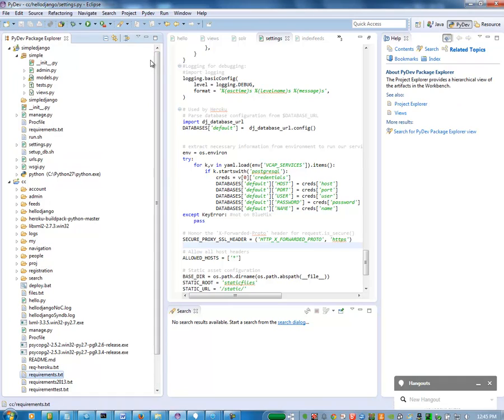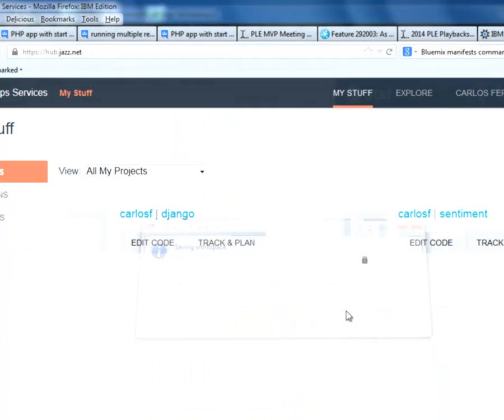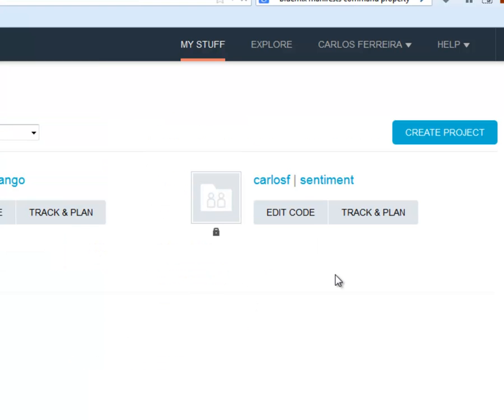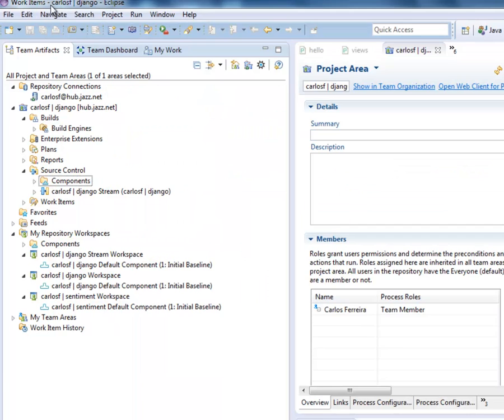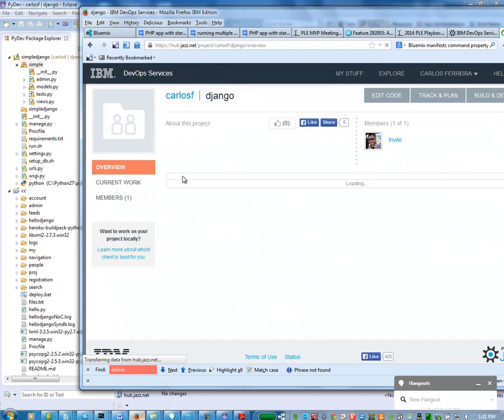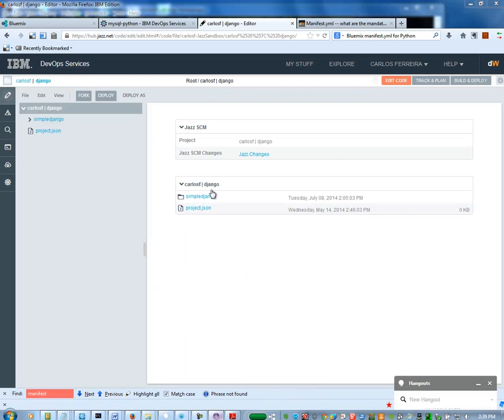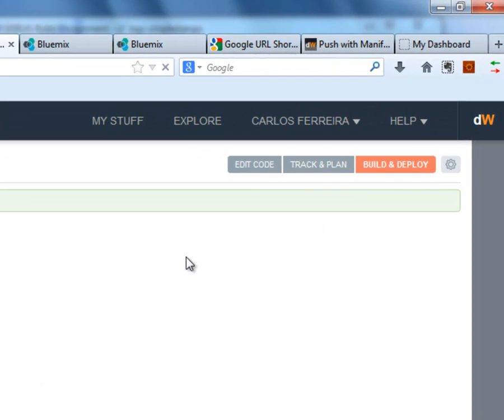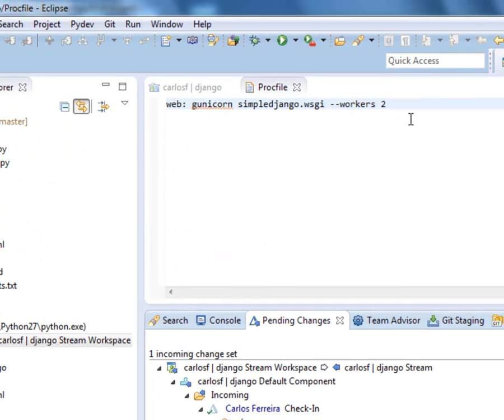Bluemix DevOps Services Eclipse Client Setup and App Deploy Tutorial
Tutorial showing how to setup a DevOps Services Eclipse Client and deploy a Python Django app to IBM Bluemix.